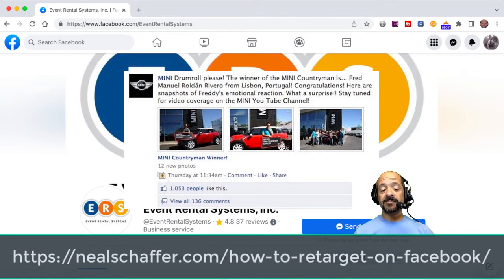Retarget Like a Boss! | TipTuesday 8-30-2022 | Top Party Rental Software | Event Rental Systems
In this week's TipTuesday, we talk about Facebook retargeting. This is one of the most powerful and cost-effective ways to market your party rental company. Neal Schaffer, a digital marketing expert, has a great article about how to do it properly, and you can read it

P.S. for another Group with more Party Rental Knowledge, join the Party Rentals 101 Group on Facebook